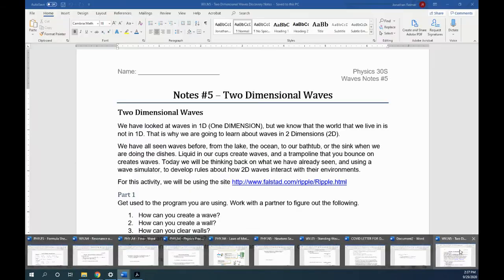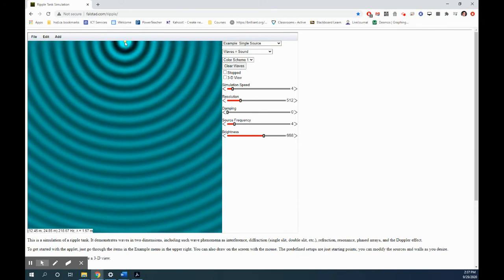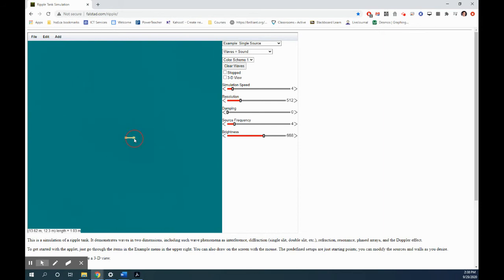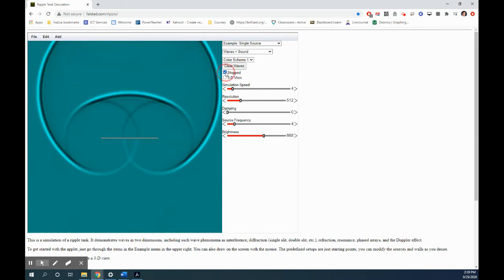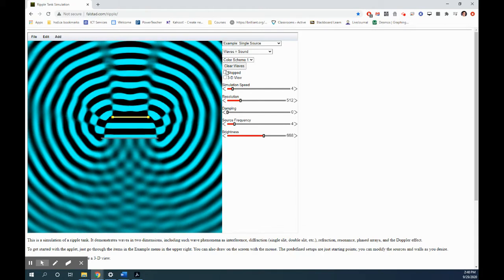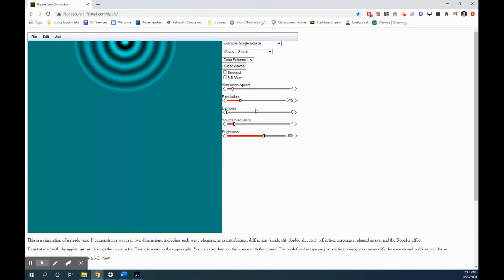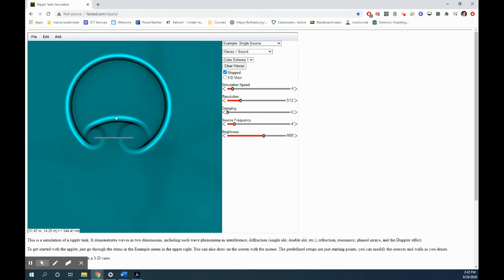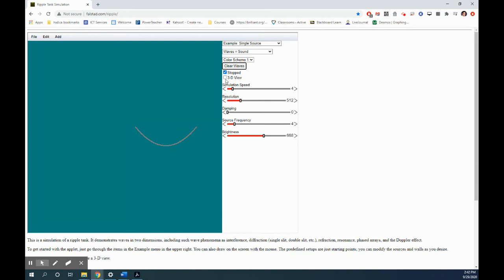Ripple Tank Instructions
Physics 30S 2D Waves Discovery - how to use the falstad ripple tank simulator for the notes.